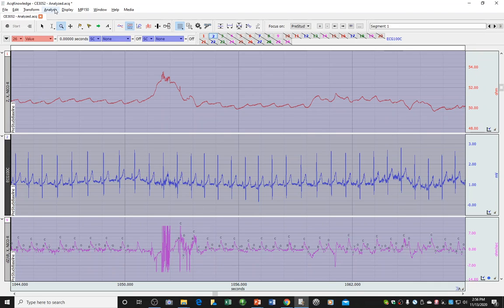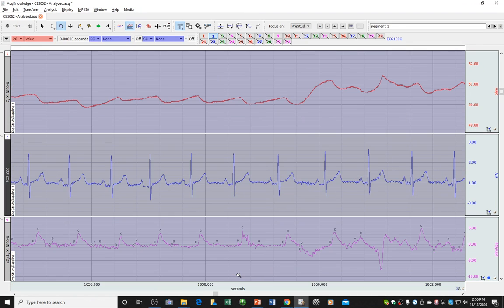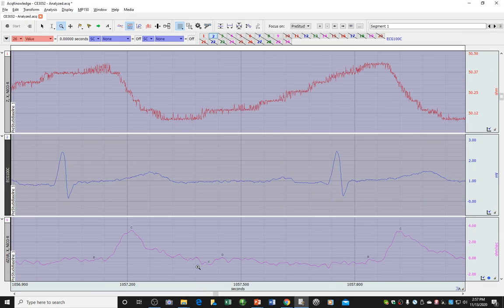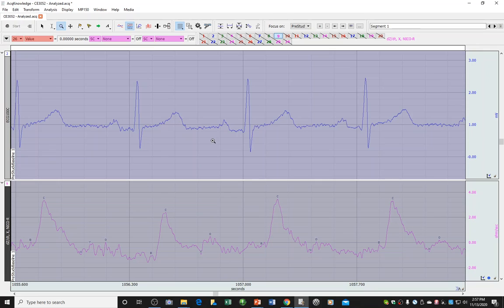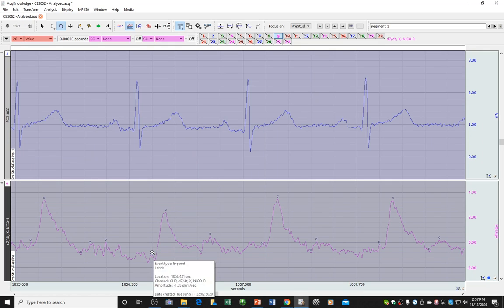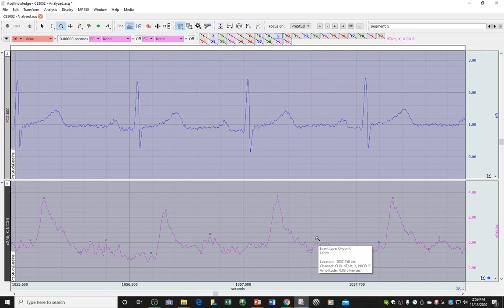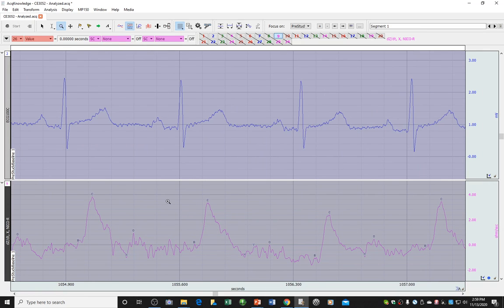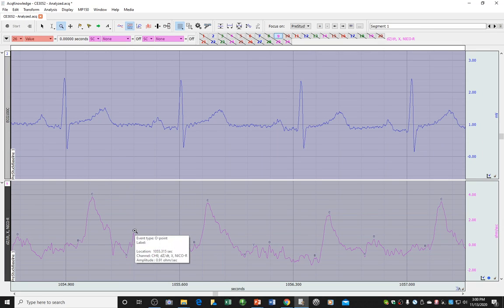PEP - Preparing Raw Data for Labeling